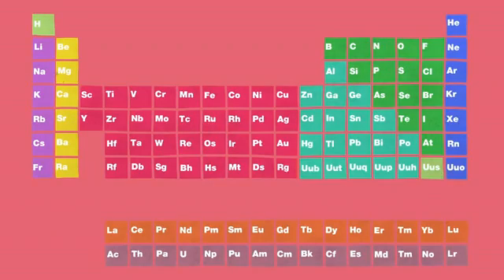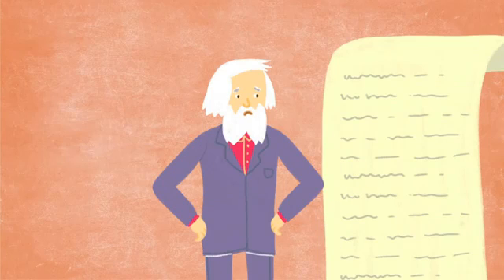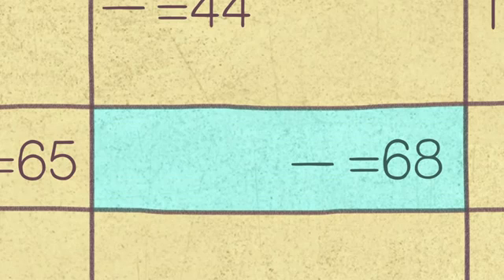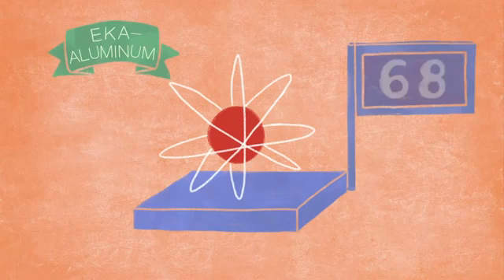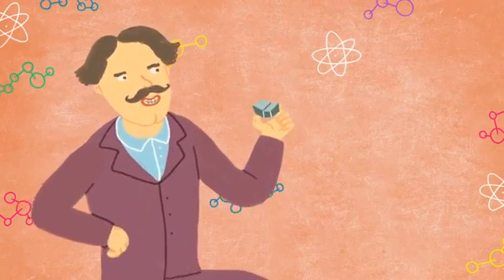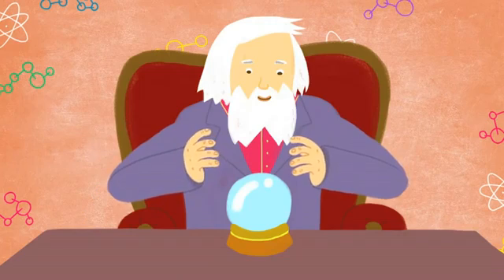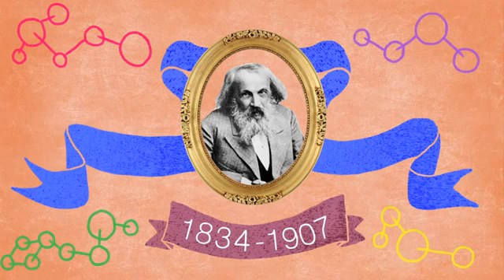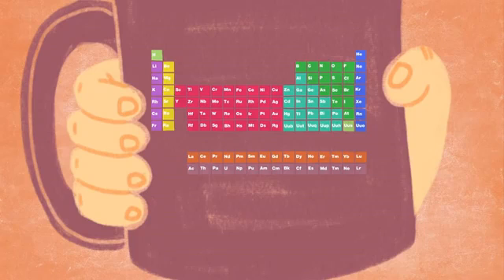عبقرية جدول مندلييف الدوري للعناصر